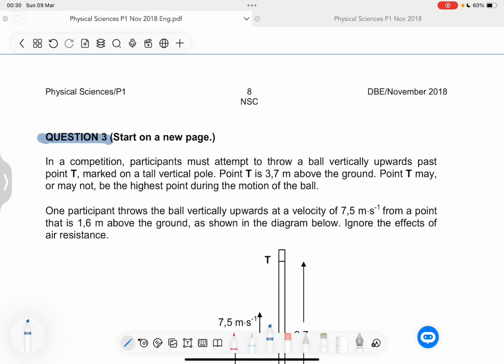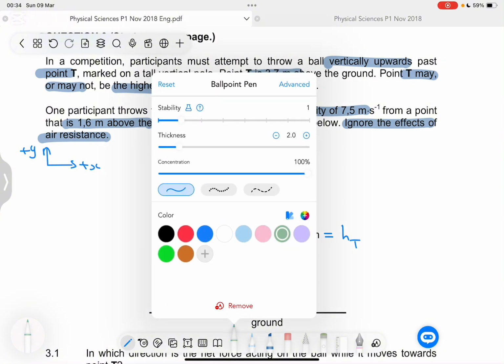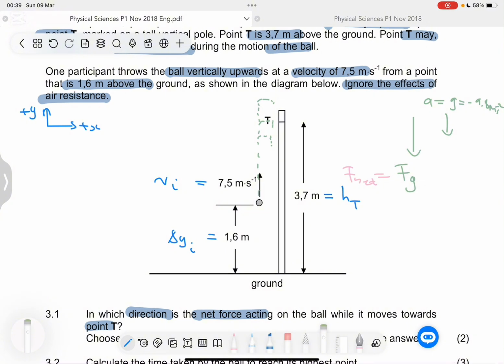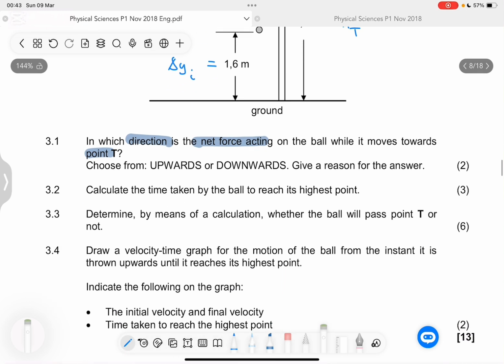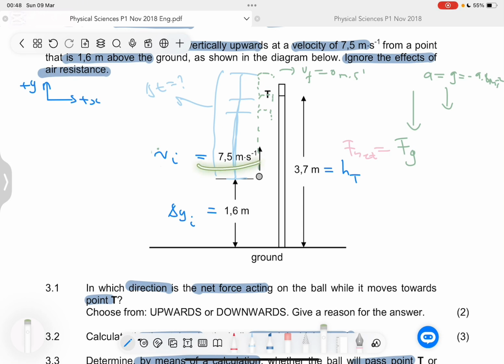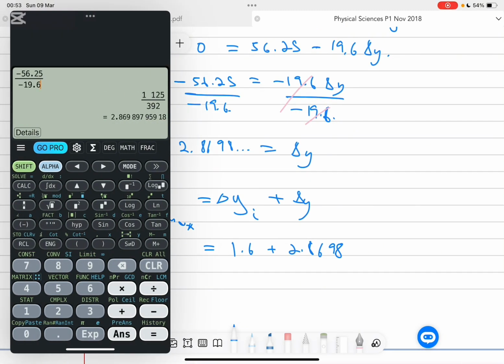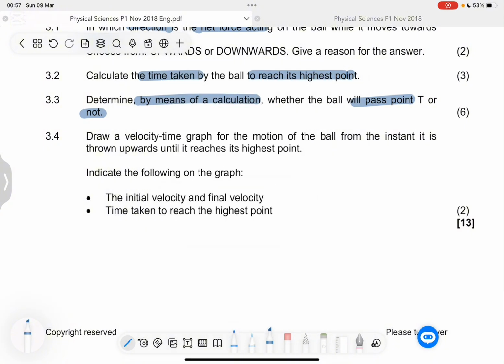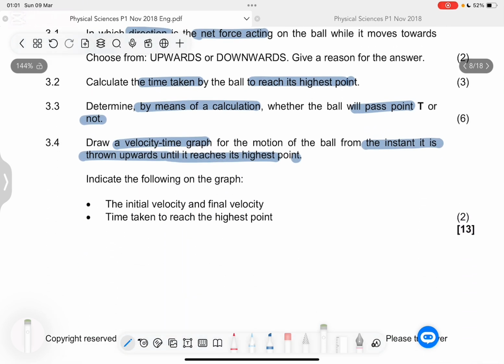Dynamics Projectile Motion Problems with Solutions | NOVEMBER EXAM 2018 | Grade 12 Physics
The National Senior Certificate final examination 2018 for Grade 12: Question 3 examines the topic of vertical projectile motion.

GET YOUR FREE STUDY GUIDE TO USE WHILE WATCHING THE LESSONS:
Study Guide Part 1:
Check out the previous lesson!
This question paper requires the on the following knowledge:
Sketch position versus time (x vs. t), velocity versus time (v vs. t) and acceleration
versus time (a vs. t) graphs for:
          - A free-falling object
          - An object thrown vertically upwards
          - An object thrown vertically downwards
          - Bouncing objects (restricted to balls)

For a given x vs. t, v vs. t or a vs. t graph, determine:
      * Position
     * Displacement
     * Velocity or acceleration at any time t

For a given x vs. t, v vs. t or a vs. t graph, describe the motion of the object:
     * Bouncing
    * Thrown vertically upwards
    * Thrown vertically downward